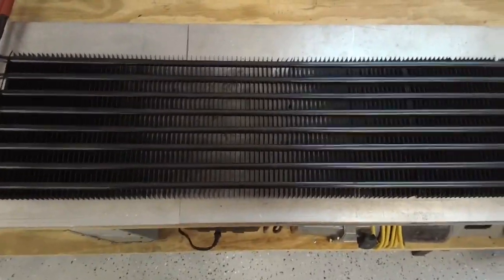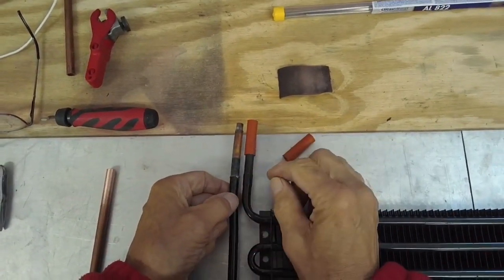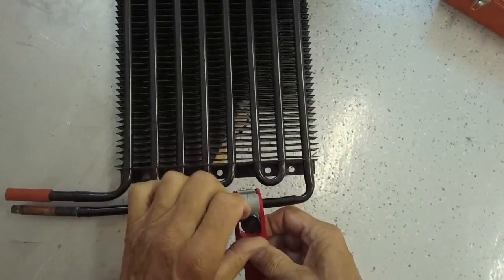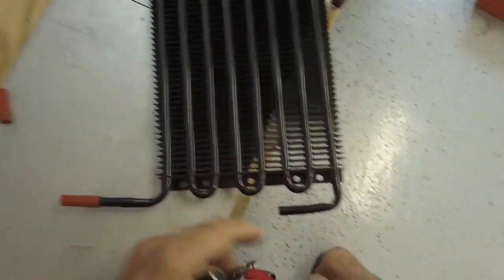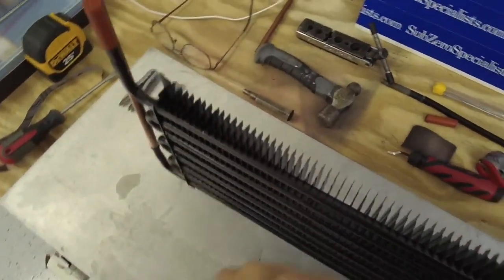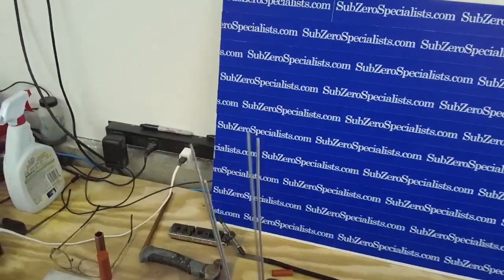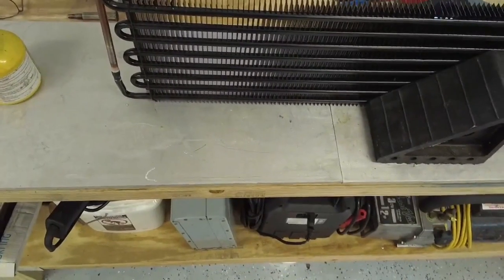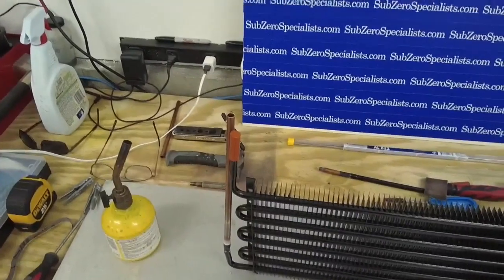Sub-Zero Aluminum Evaporator Repair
How to repair a leaking evaporator coil